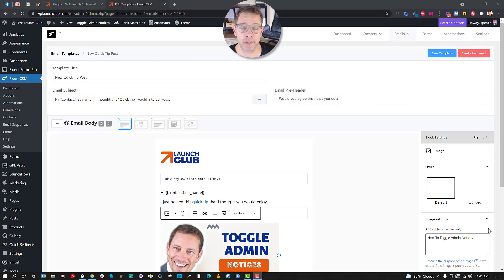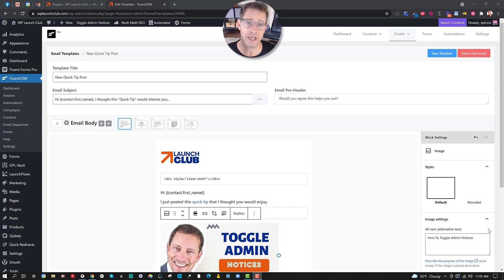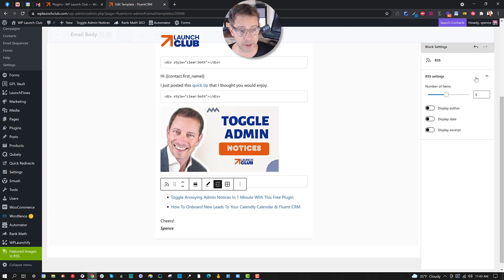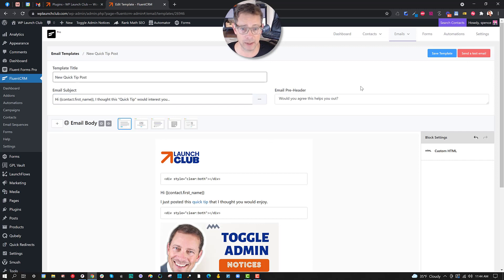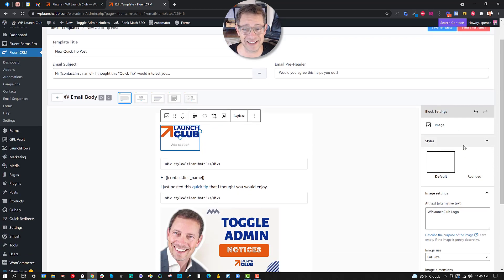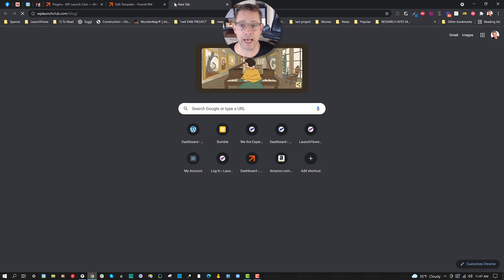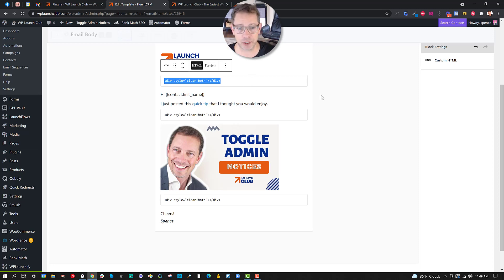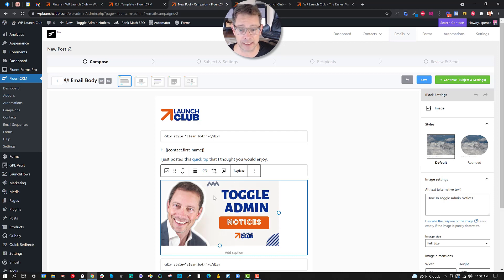How To Send Blog Post Notifications With Fluent CRM and WordPress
In this video you'll learn how to create the type of RSS Blog Post feature offered by MailChimp and other SaaS email services, but using WordPress and Fluent CRM.

The advantages of doing this from within your own website are numerous, including lower cost, greater control, and the ability to further tag and track your subscribers behavior within your Marketing Automation.

Table of Contents:
00:00 - Introduction
01:06 - Create An RSS Feed
01:40 - Setup Your Post Feed
02:22 - RSS Feed Block
03:15 - Create A New Email Template
04:56 - Customize Your Email
06:00 - Add Links To Your New Post

All of the opinions in this video are my own and are not as a result of being compensated in any way to create this video. I have enjoyed making free content for WordPress creators and users since 2006 and any promotions you see here or via my links are the way that makes this possible.